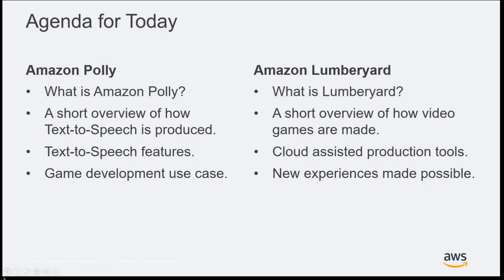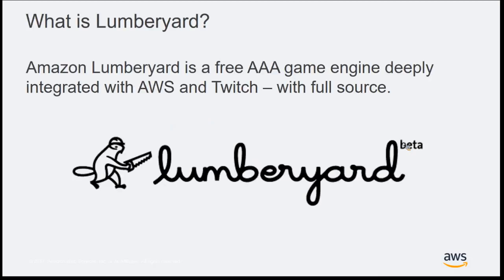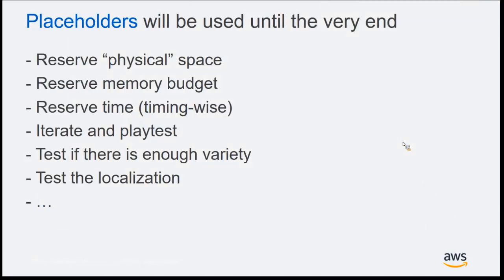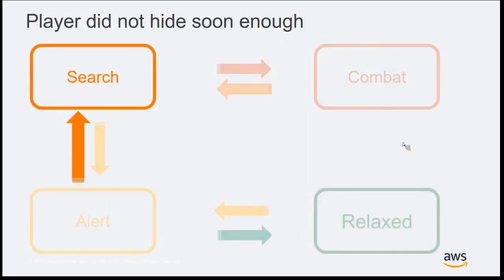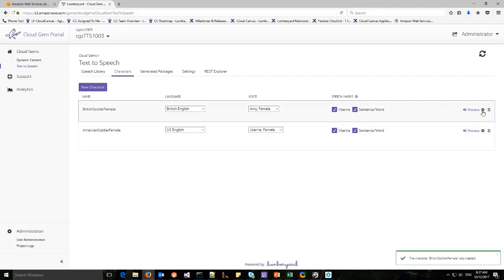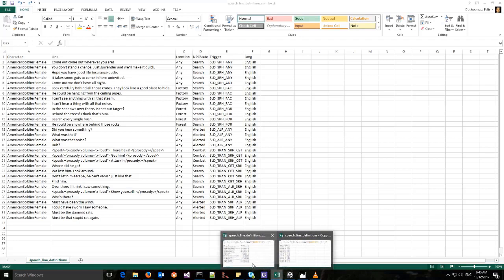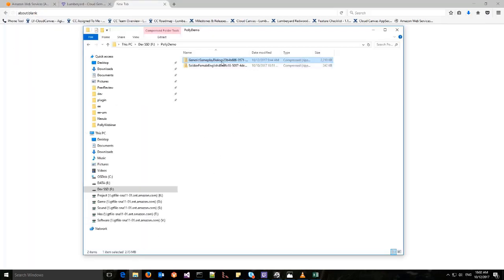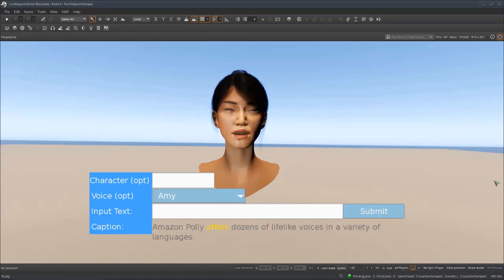Bringing Characters to Life with Amazon Polly Text to Speech - AWS Online Tech Talks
Learning Objectives:
- Using Text-to-Speech to voice characters in game production, i.e. character speech animation
- Amazon Polly & Lumberyard integration